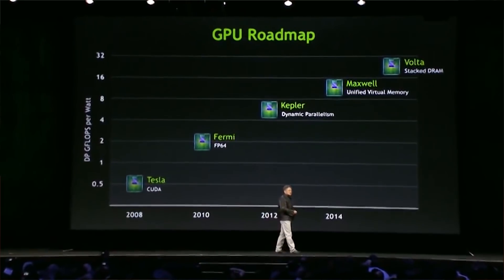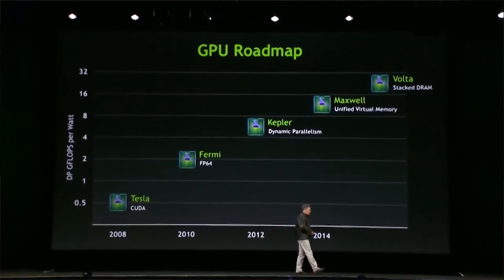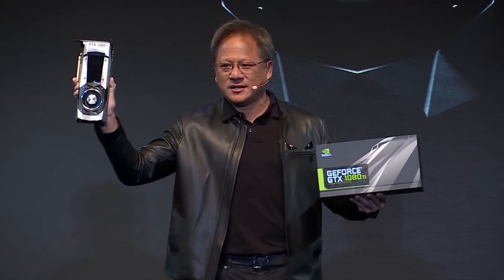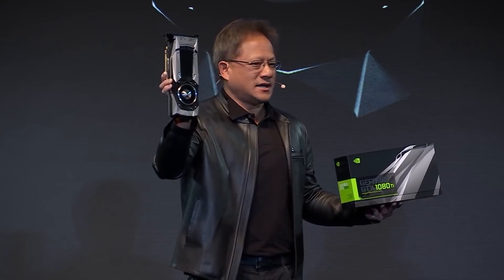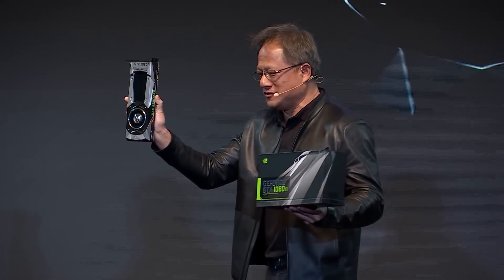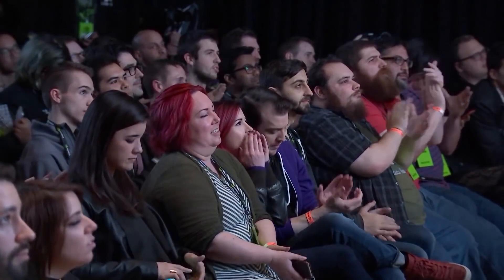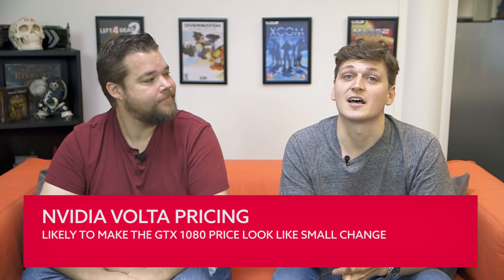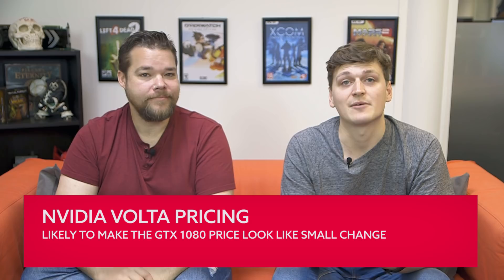Nvidia Volta GPU architecture preview | Hardware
The Nvidia Volta graphics cards are going to house the next generation of GPUs from team GeForce and, if the gaming cards deliver the same performance boost as the monstrous professional GPUs, the new tech is going to be a little bit special. They will follow the mighty GTX 1080 Ti and its Pascal-based brethren, and here's everything we know about them so far.